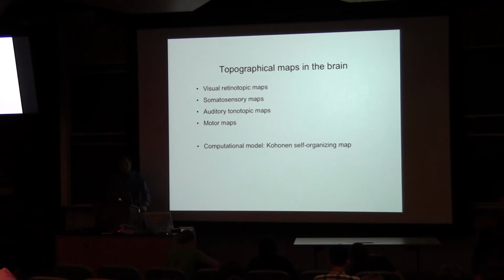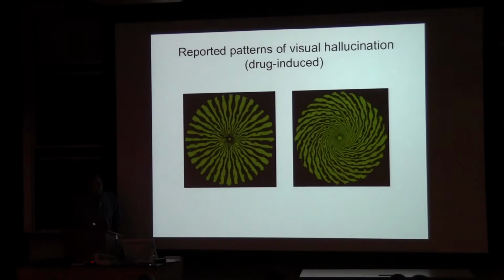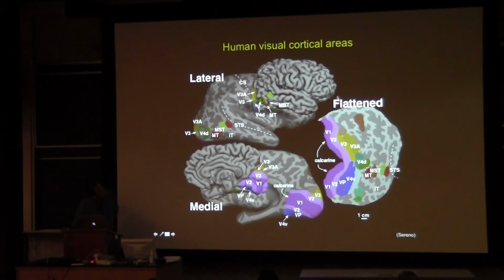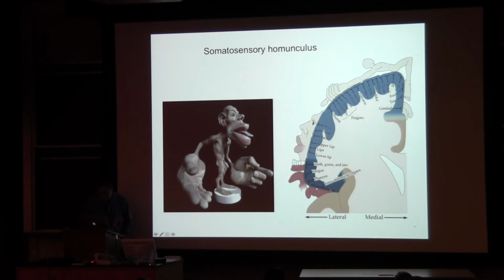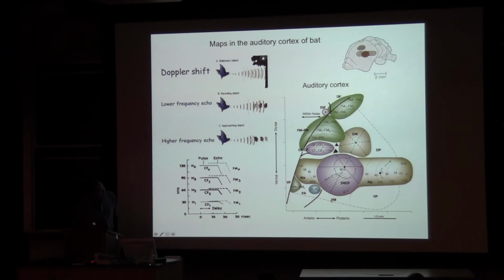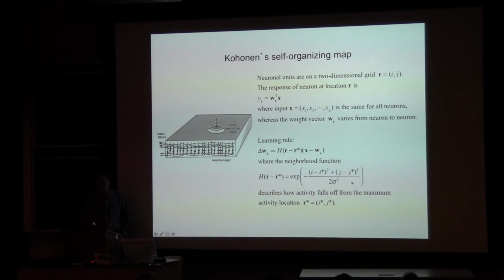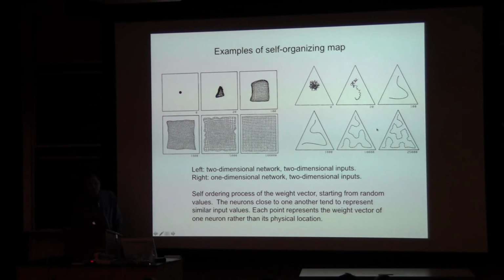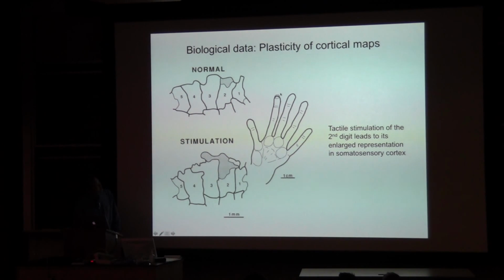16_04_18: SBE II: Lecture 34: Dr. Kechen Zhang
Course: Systems Bioengineering II
Date: April 18, 2016
Lecture #: 34
Instructor: Dr. Kechen Zhang
Description: Map formation and Kohonen nets